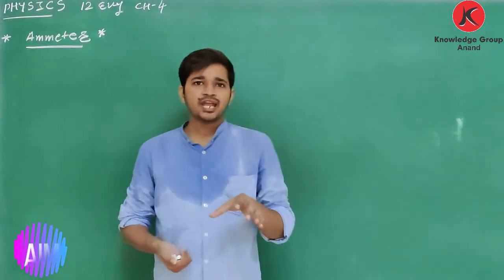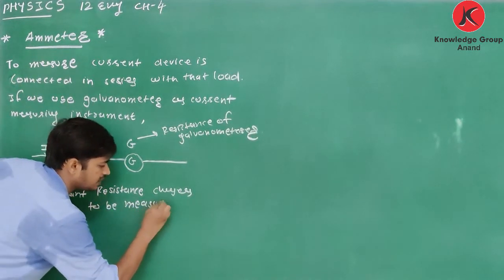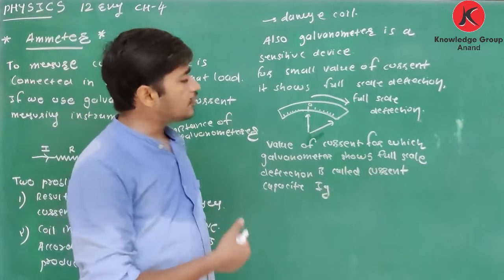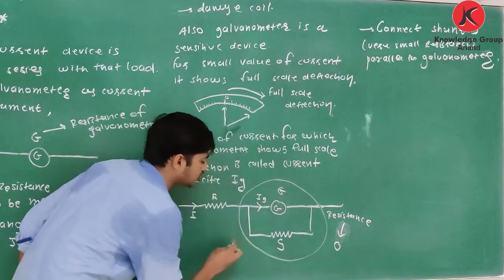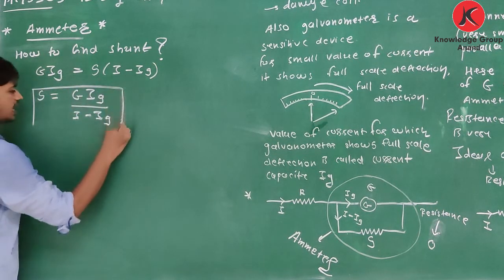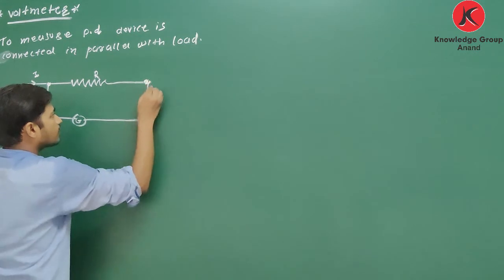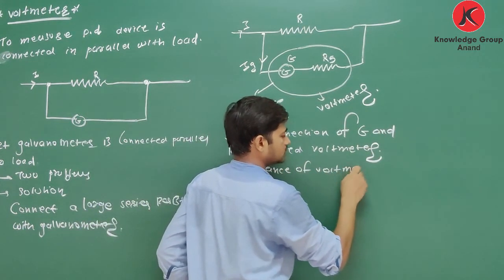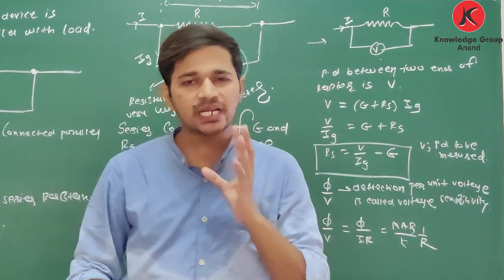Class 12 Eng. Med. Physics - Chap : 4 - Moving Charges and Magnetism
AMMETER
VOLTMETER